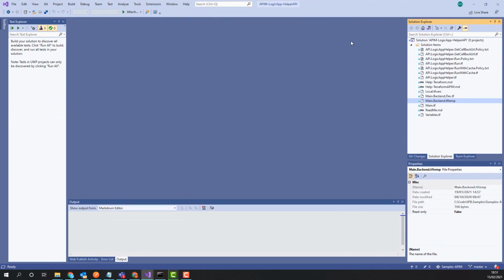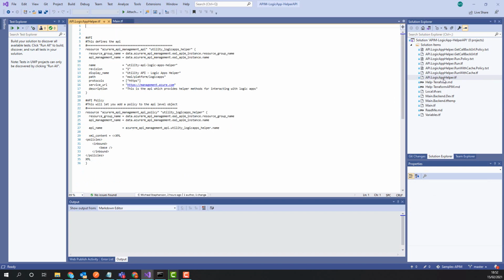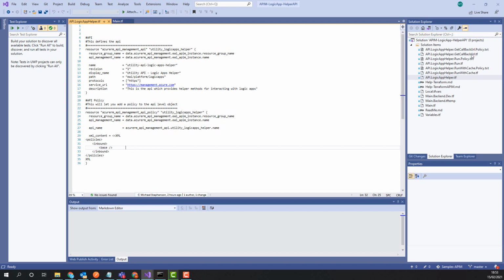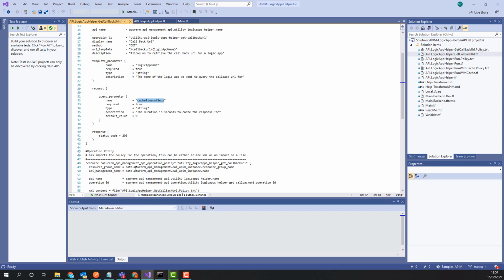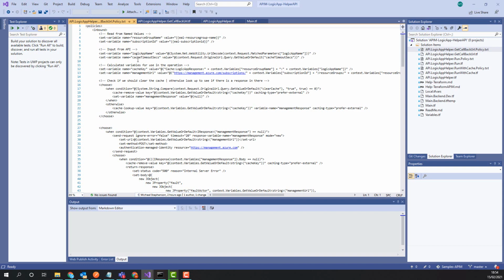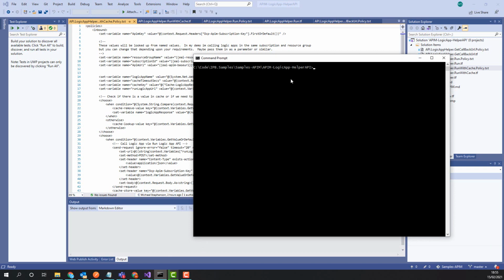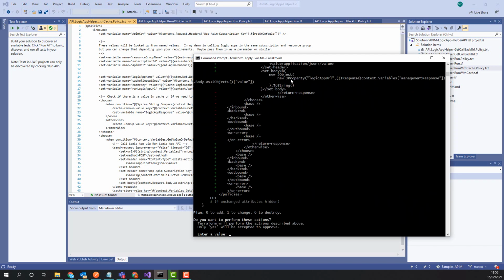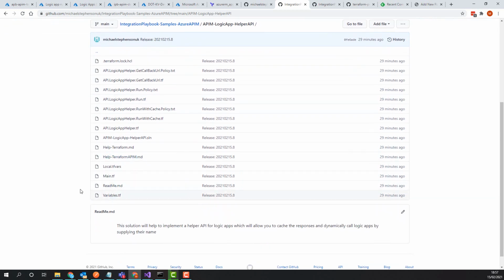Logic App Caching with APIM Part 2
In this video we look at a Terraform solution to implement the logic app helper API which was used to help with caching the responses from logic apps